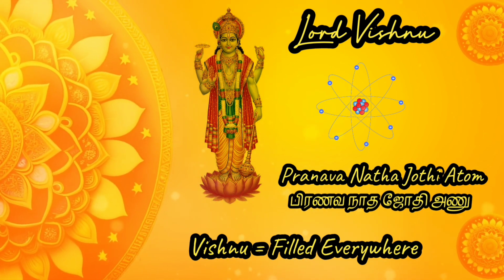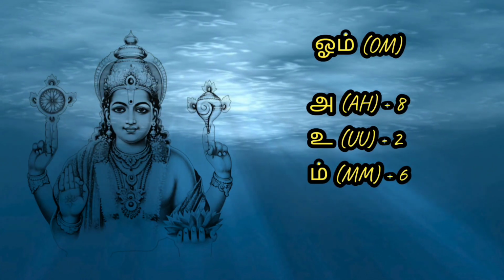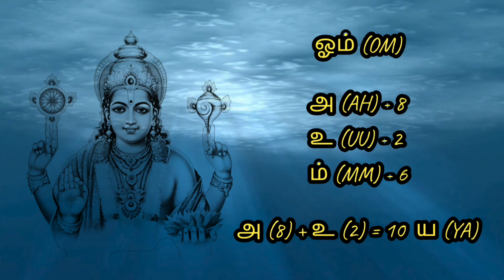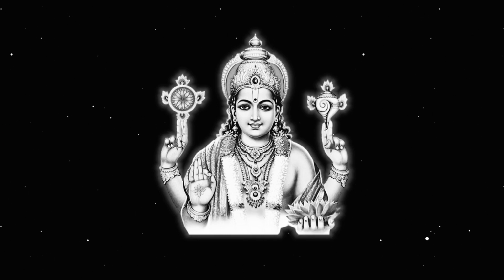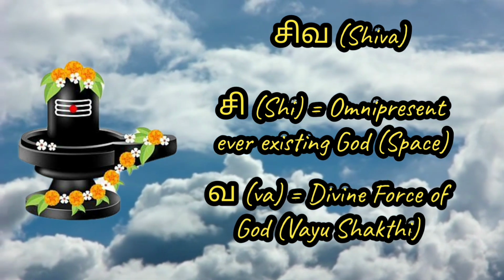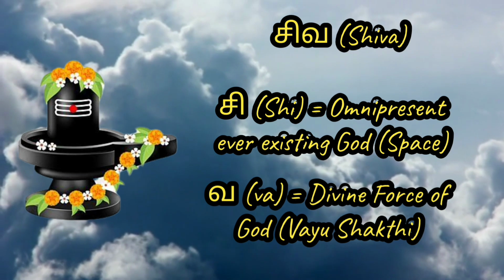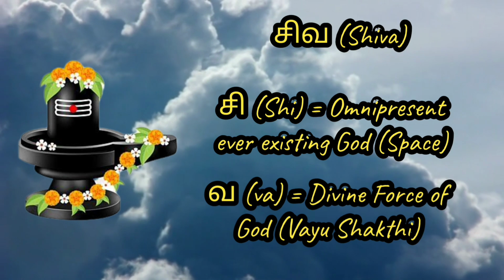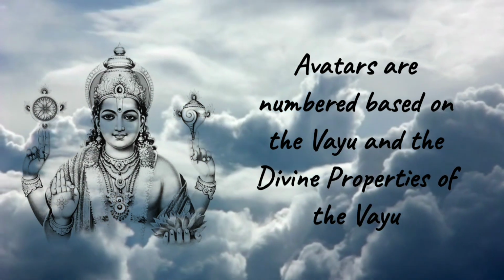Who is Lord Vishnu and What does his 10 Avatars Signify?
how to understand God?
Who is God?
Science of God
Where is God
How to Experience God
How to open third eye
where is human soul
secrets of Hinduism
om chanting
Secrets of OM
Hindu Mythology explained
myths decoded